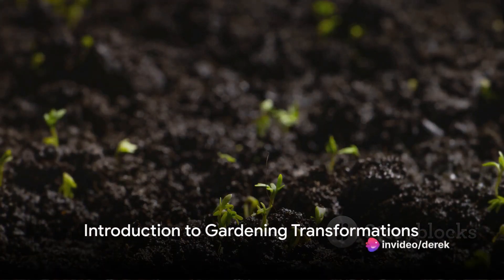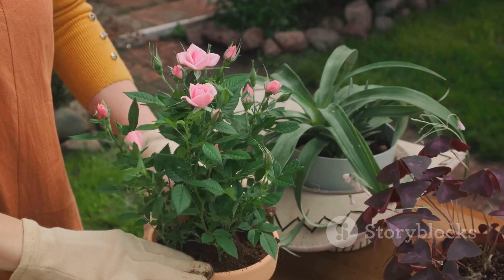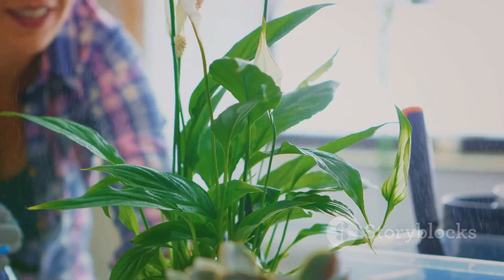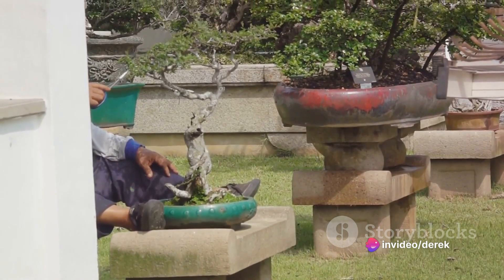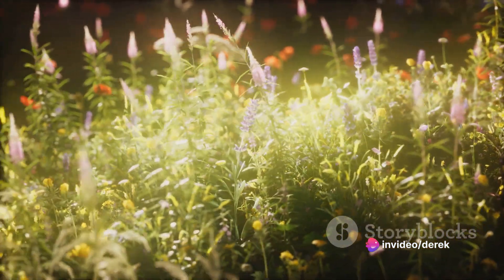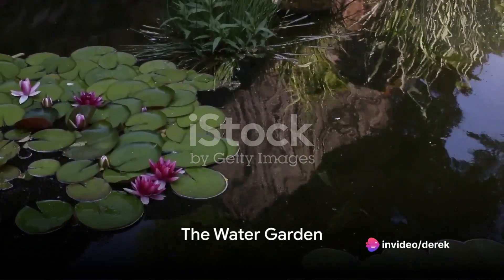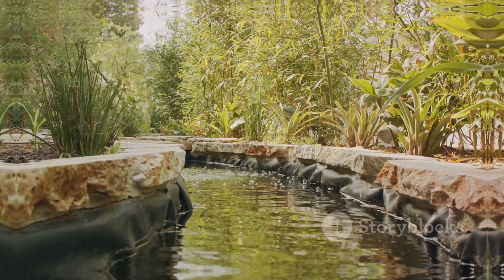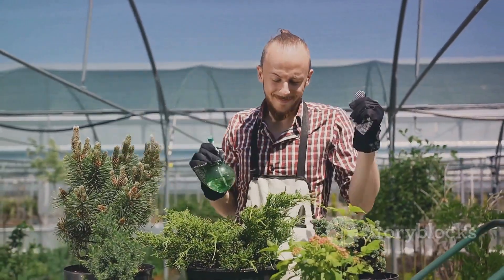Top 10 Time-Lapse Gardening Transformations: From Seed to Bloom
OUTLINE:

00:00:00 Introduction to Gardening Transformations
00:00:31 The Container Garden
00:01:00 The Vertical Garden
00:01:29 The Indoor Herb Garden
00:02:00 The Butterfly Garden
00:02:29 The Japanese Garden
00:02:57 The Aromatic Garden
00:03:28 The Wildflower Meadow
00:03:57 The Vegetable Patch
00:04:27 The Water Garden
00:04:54 The Secret Garden
00:05:22 Conclusion and Summary